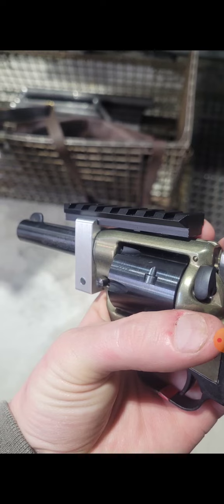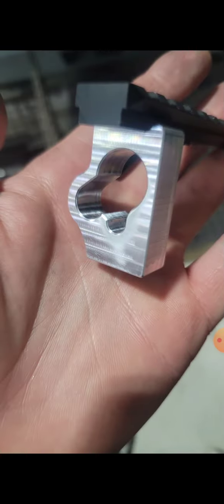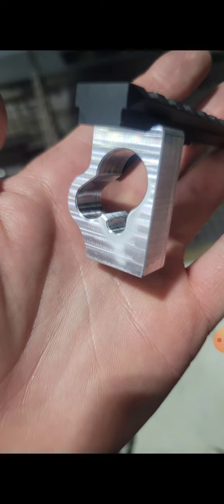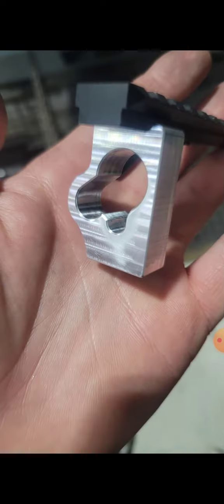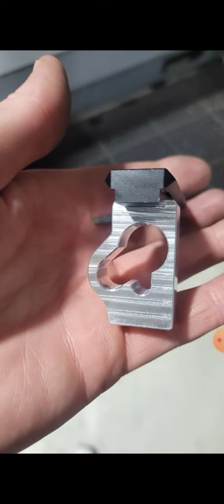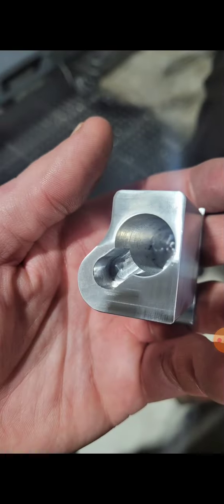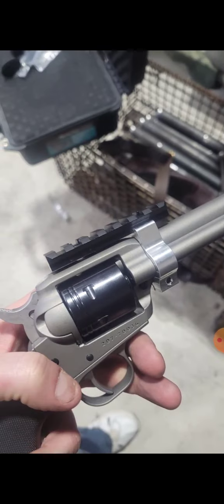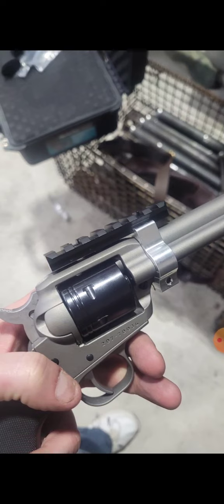revolver rail prototype progress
machined and almost ready to go, still needs a few tweeks.